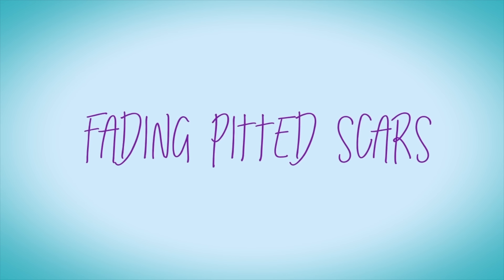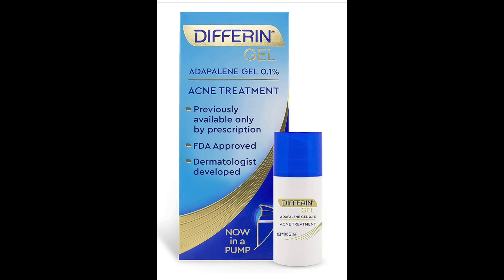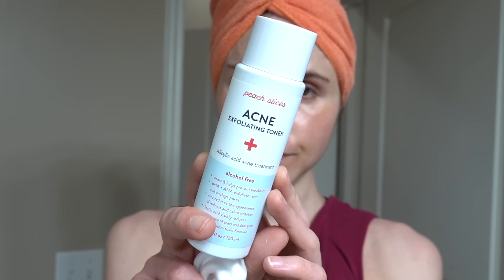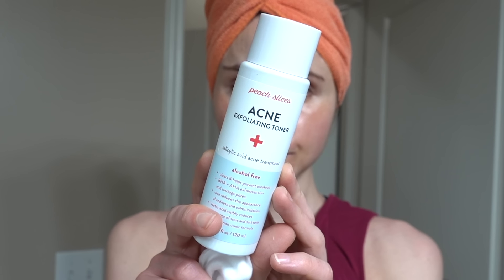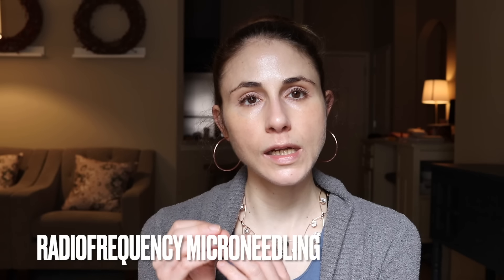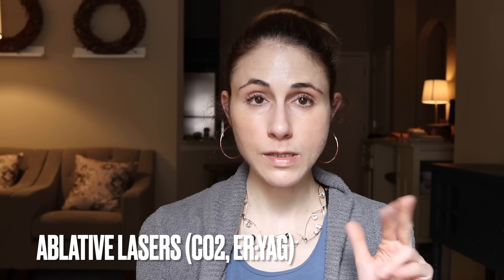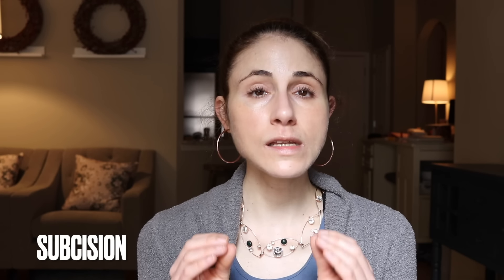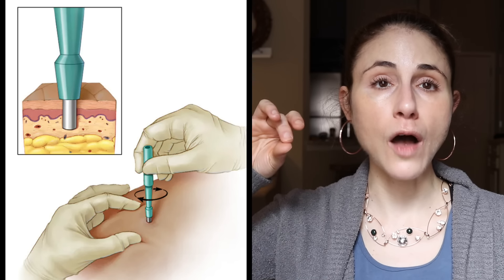How to FADE PITTED SCARS | Dr Dray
Dermatologist Dr Dray on how to FADE PITTED SCARS.  How to fade pitted acne scars on the face.  The best treatments to fade pitted scars. How to treated ice pick scars, box car scars, rolling scars.  I discuss radiofrequency microneedling for pitted scars, ablative and nonablative fractional laser for acne scars, and accutane for acne scars.

0:05 What are pitted scars
0:57 Prevention
1:38 At home treatment
4:19 Dermatologist treatments